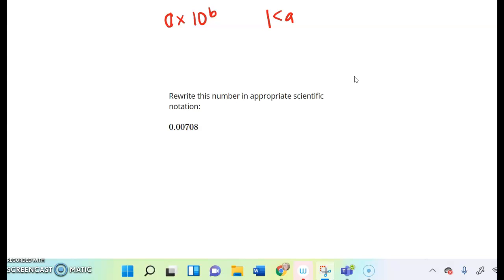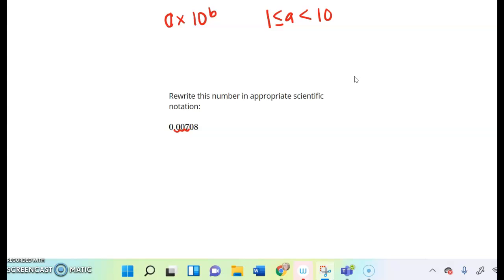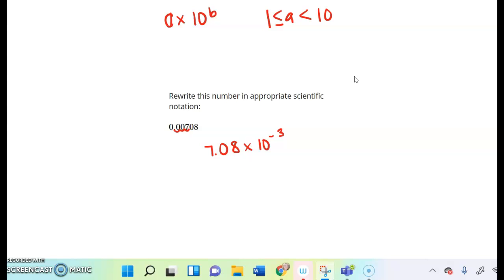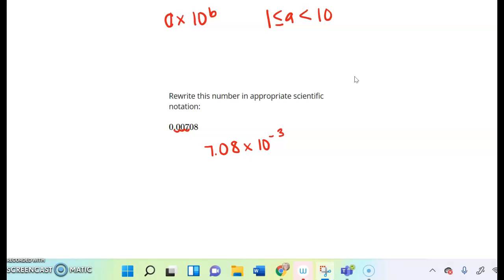Rewrite number in scientific notation